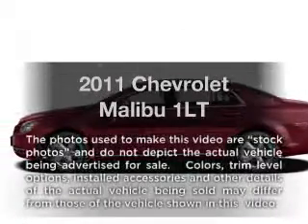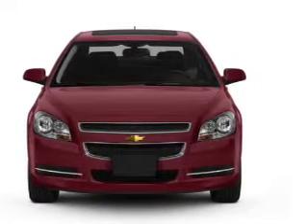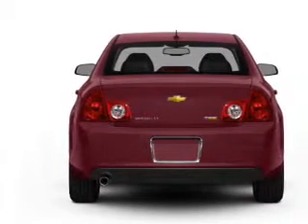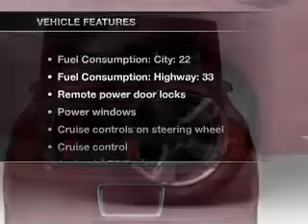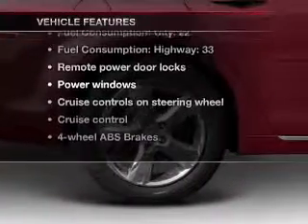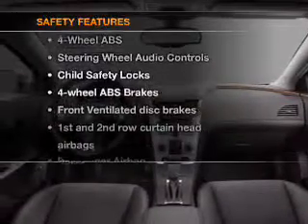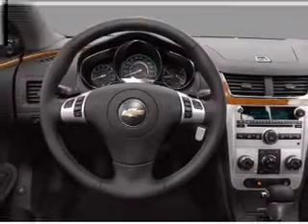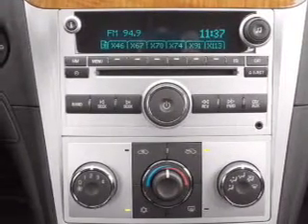2011 Chevrolet Malibu - Bloomington IL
Year: 2011
Make: Chevrolet
Model: Malibu
Trim: 1LT
Engine: 2.4 liter inline 4 cylinder 16 valve
Transmission: 6-Speed Automatic
Color: Imperial Blue Metallic
Mileage: 21910
Address:
1608 S. Morrissey Dr.